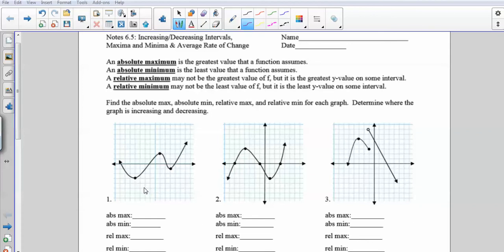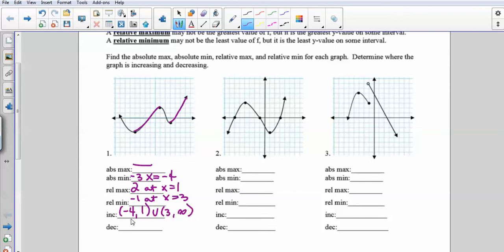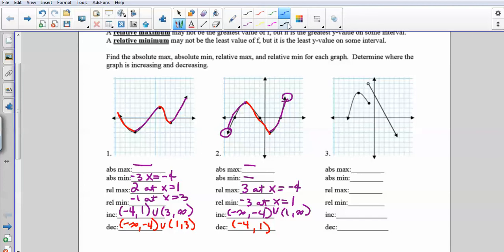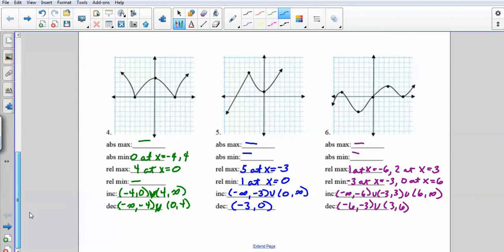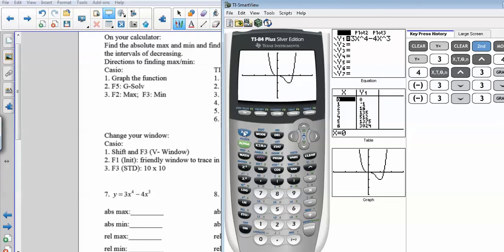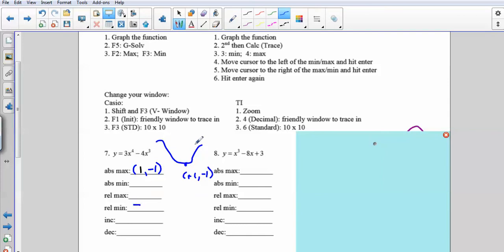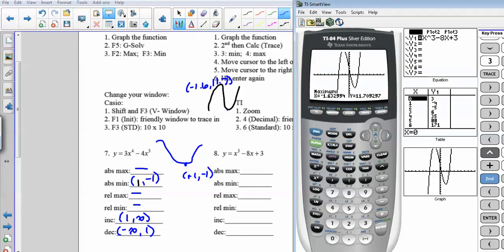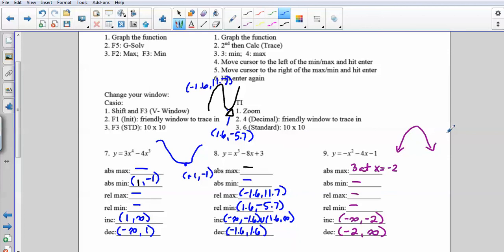Video 1 Notes Day 5 Max Min